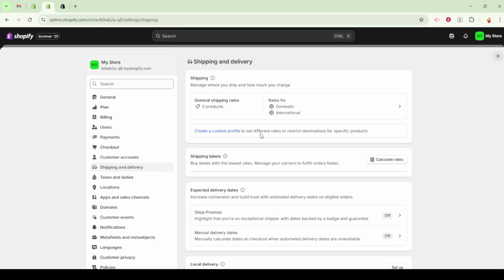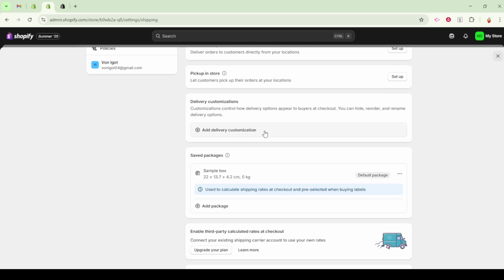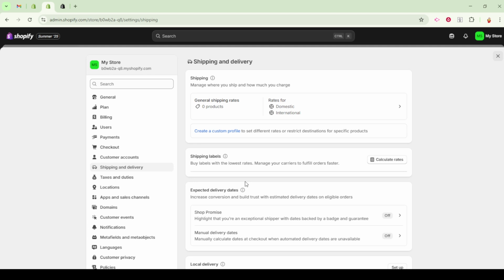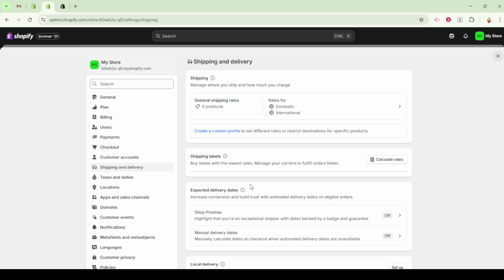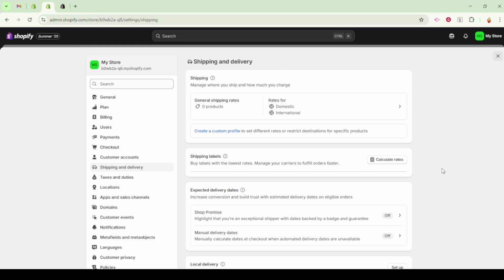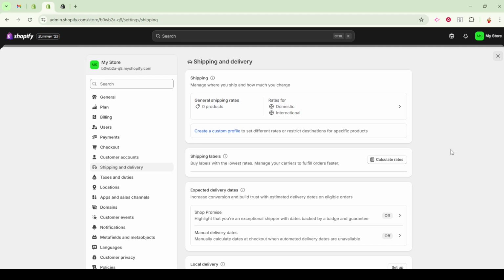How to add shipping rates on Shopify [2025 Easy Guide]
In today's video we cover Shopify shipping rates, E-commerce shipping tips, Setting up shipping on Shopify, Shopify shipping tutorial, Shopify shipping strategies, Calculating shipping costs on Shopify, Shopify shipping options, Shopify shipping settings, Shopify shipping rates tutorial, Shopify shipping best practices